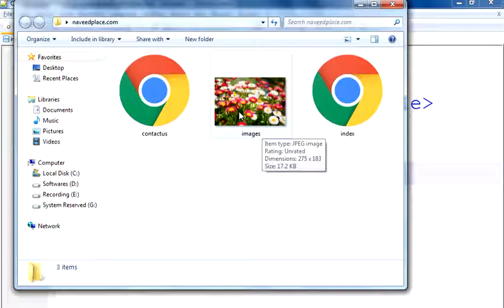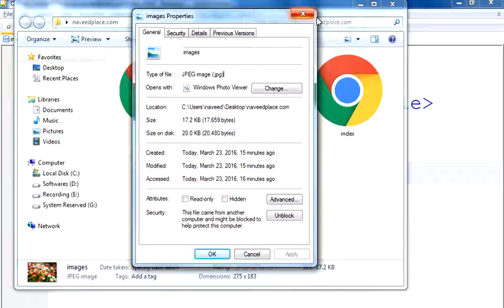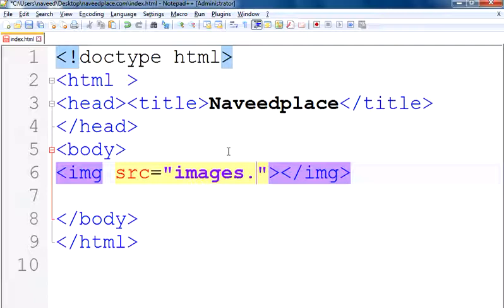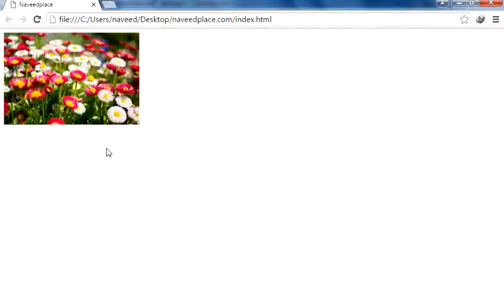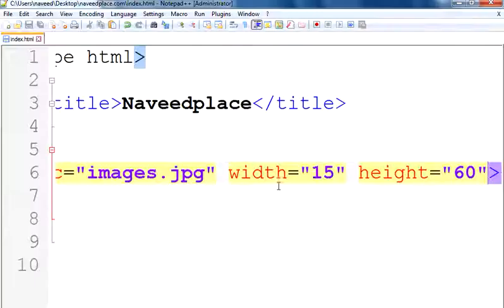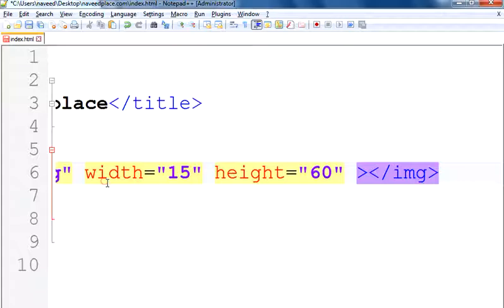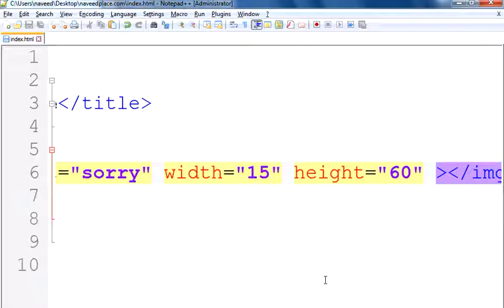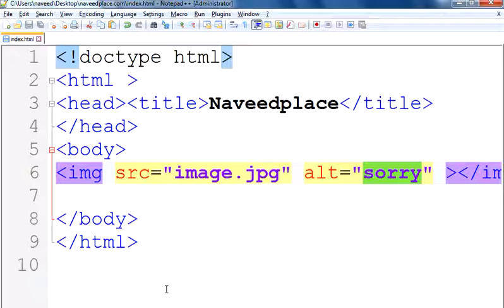Html 5 - Images | Tutorials WEB DESIGNING Tutorials For Beginners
Learn Html5 image Tutorial  . In This  Html image Tutorial , you will how to insert image in webpage , Website , with Html img Tag Tutorials